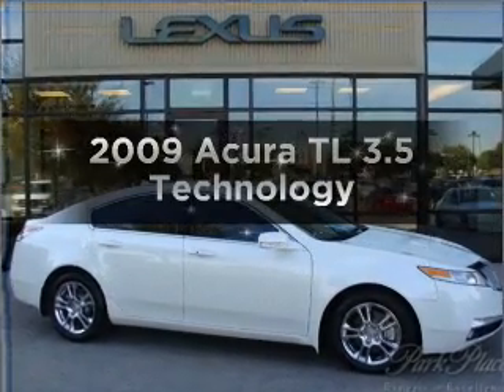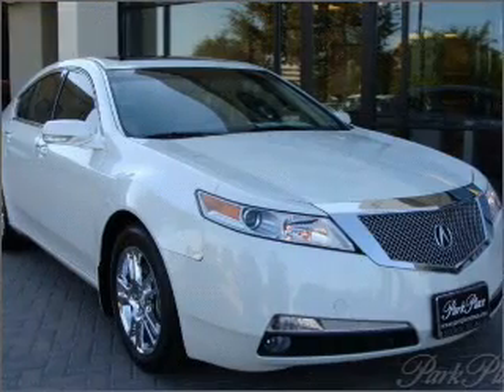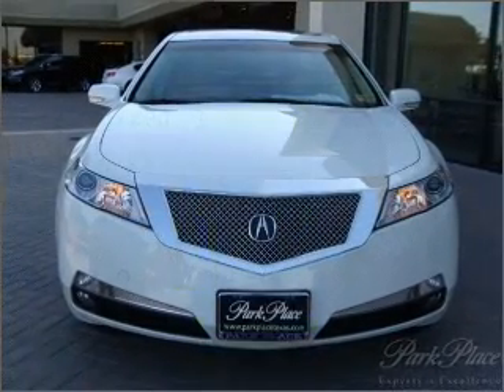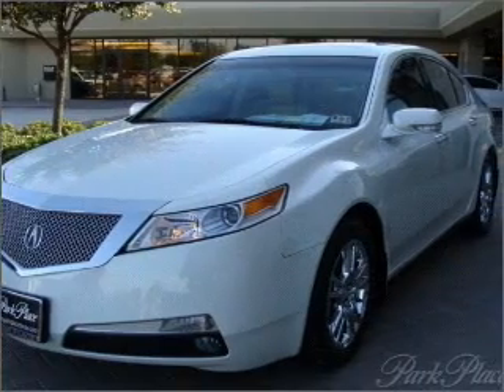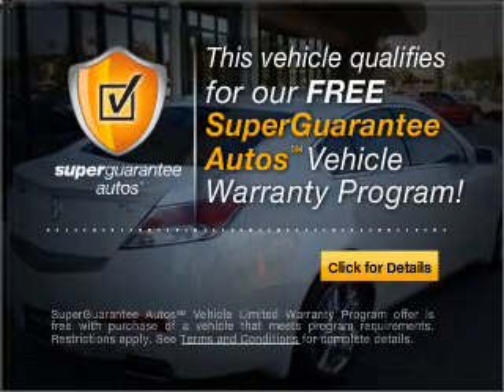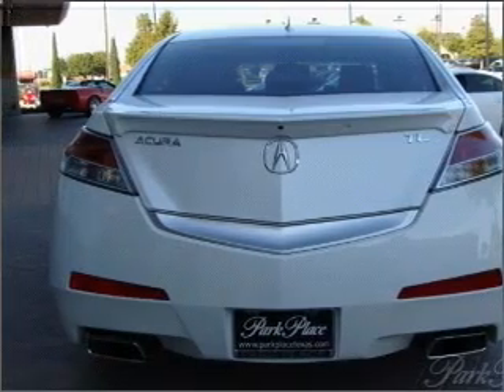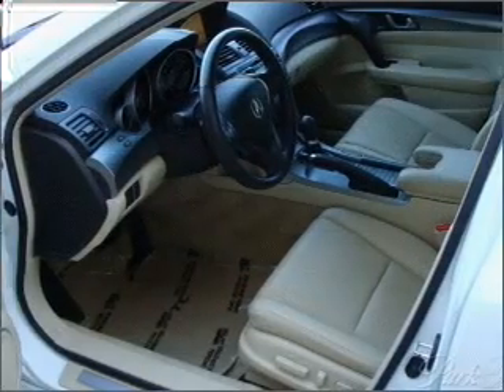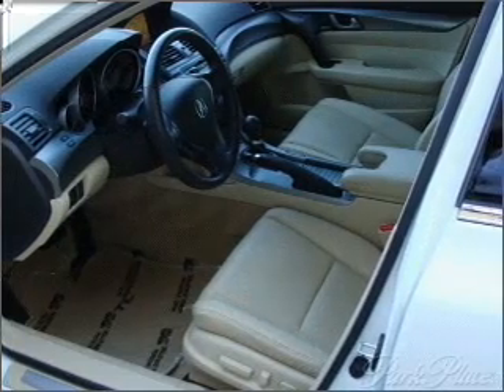2009 Acura TL - Plano TX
Year: 2009
Make: Acura
Model: TL
Trim: 3.5 Technology
Engine: 3.5 liter 6 cylinder 24 valve
Transmission: 5-Speed Automatic
Color: White Diamond Pearl
Mileage: 28381
Address:
1025 Preston Rd.